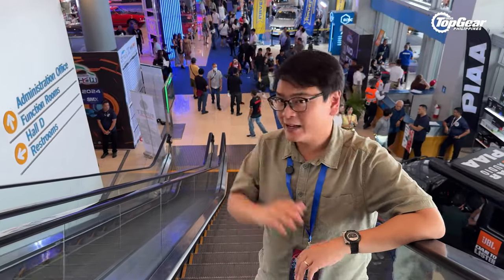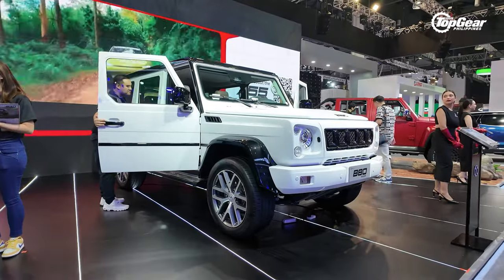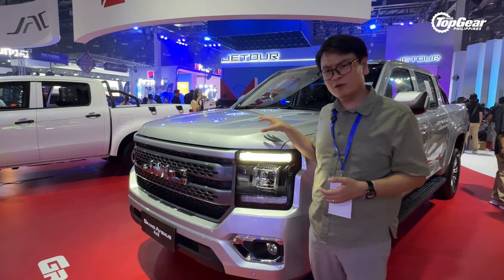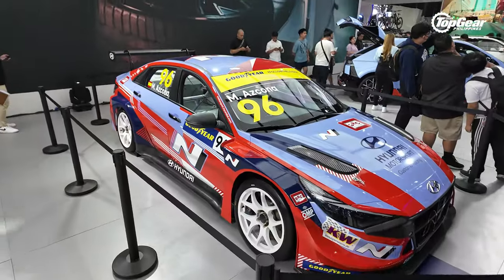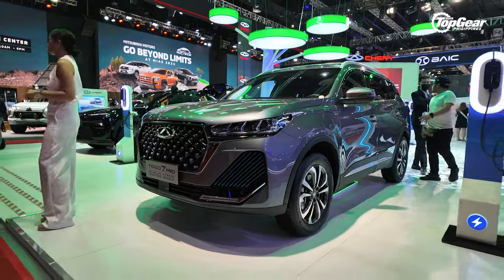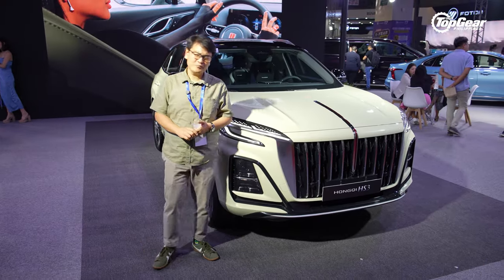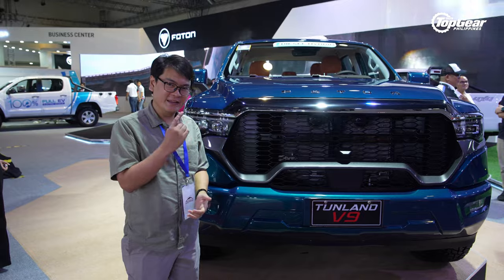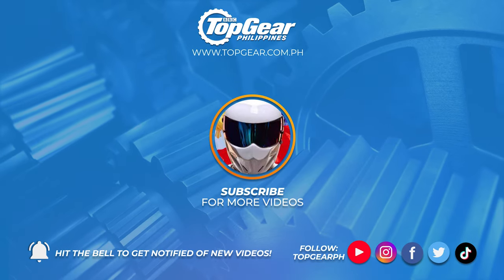2024 Manila International Auto Show: Highlights and launches | Top Gear Philippines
The 2024 Manila International Auto Show is massive—as in two-venues-concurrently-running-the-same-event massive. This year’s staging takes place at the World Trade Center and the SMX Convention Center in Pasay City, and there are different brands showcasing their latest and future cars at both venues. Here’s an overview of the show’s highlights and some of the major launches this year. Make sure to visit, too—MIAS 2024 is running until Sunday, April 7.

Chapters
0:00 Intro
1:18 BAIC
3:20 Suzuki
3:50 Subaru
5:39 JMC
6:20 Lynk & Co
8:50 Hyundai
10:27 GWM
11:08 JAC
12:37 Mitsubishi
13:45 Changan
15:47 Hongqi
16:39 Foton
17:40 MG
19:01 Seres
19:47 Hycan
20:20 Omoda and Jaecoo

Dig cars?